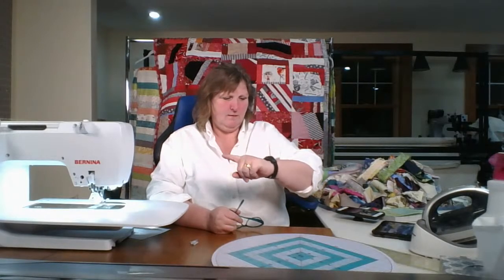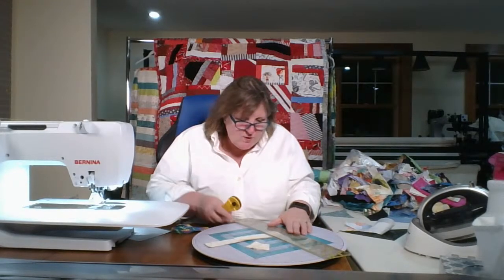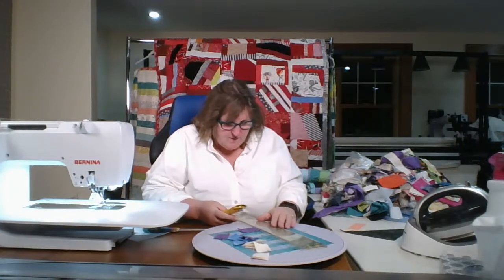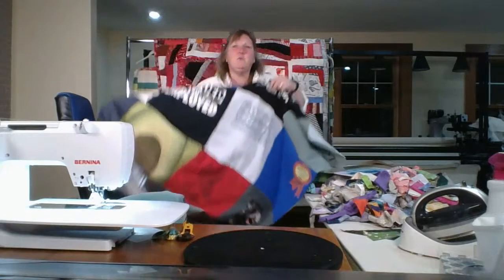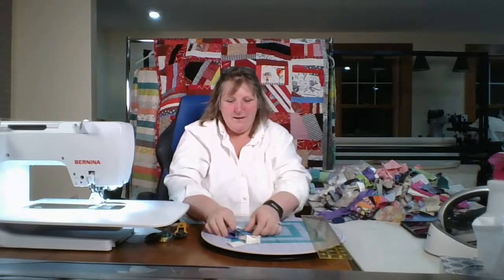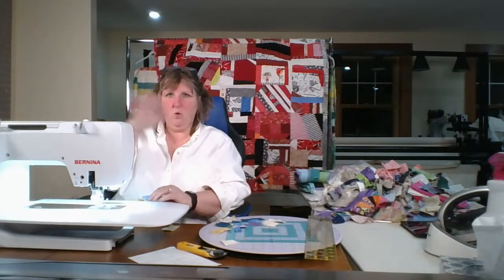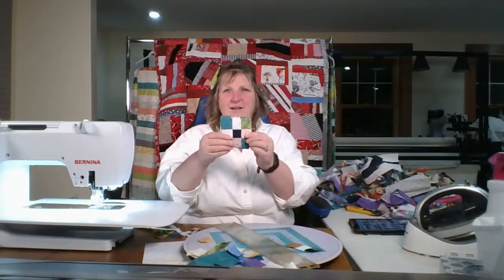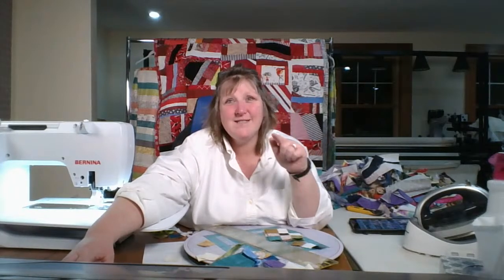s8 ep11: Starting Another Scrap Quilt